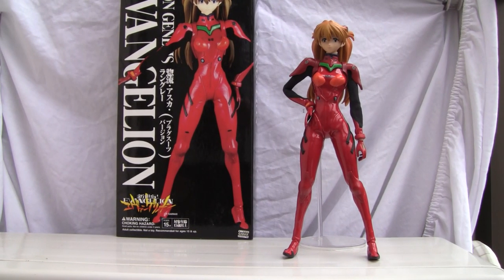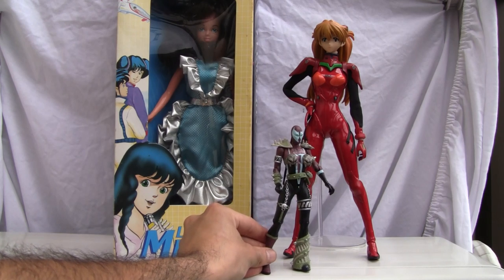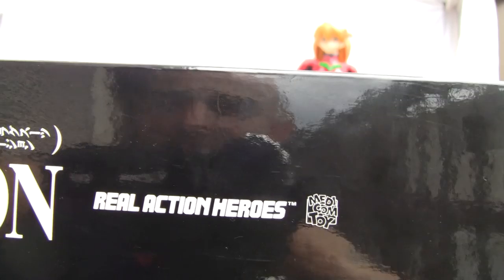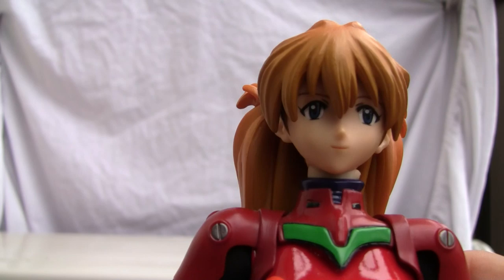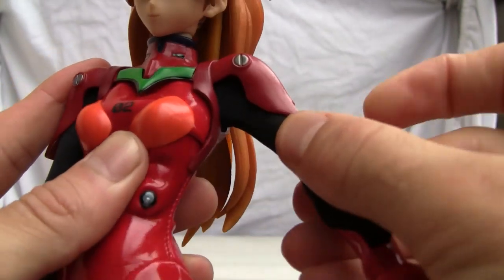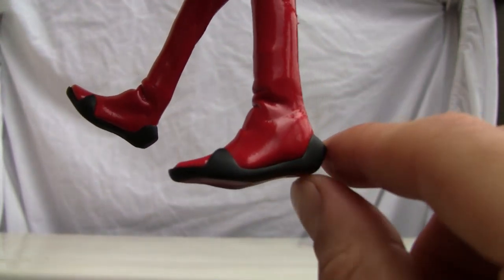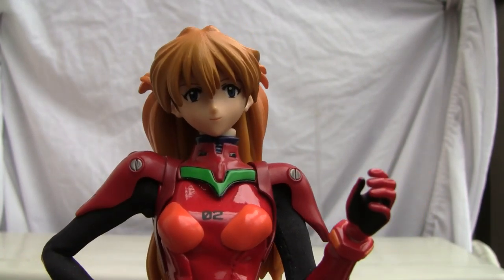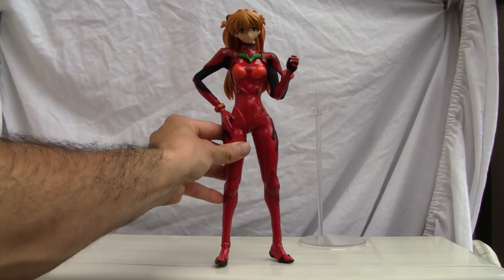Medicom's Evangelion Asuka Langley 12" figure. 惣流・ｱｽｶﾗﾝｸﾞﾚｰ｡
This is MediCom's 1/6th scale, Neon Genesis Evangelion Asuka Langley 12" figure from the Real Action Heroes line.  A very nice figure, albeit expensive.  Great articulation.

Rating: 7/10.

新世紀ｴｳﾞｧﾝｹﾞﾘｵﾝのMediCom Toys, 惣流・ｱｽｶﾗﾝｸﾞﾚｰｱｸｼｮﾝﾌｨｷﾞｭｱ ﾋﾞﾃﾞｵﾚﾋﾞｭｰ。